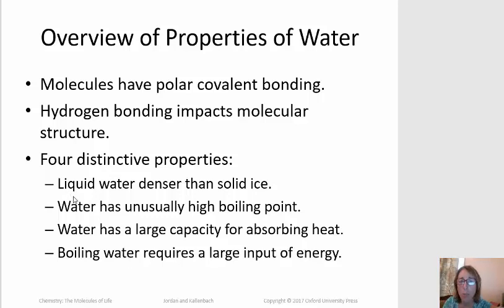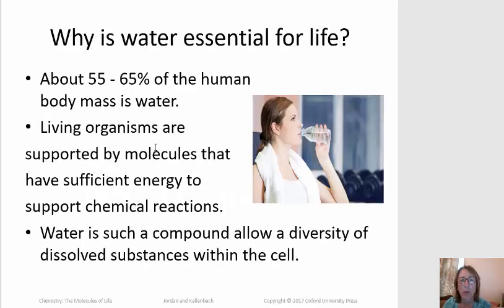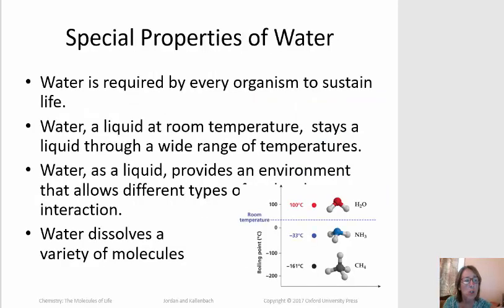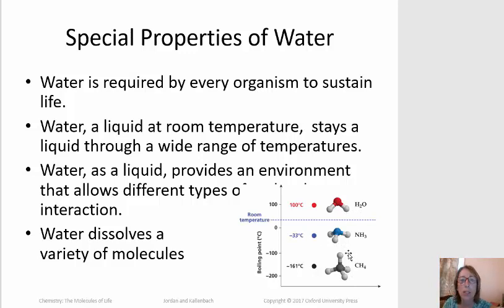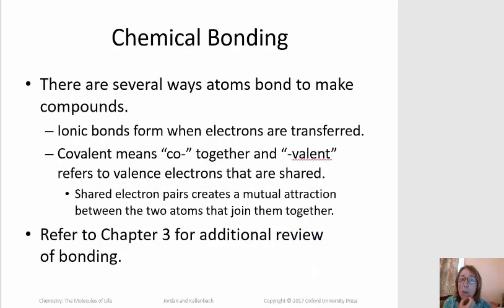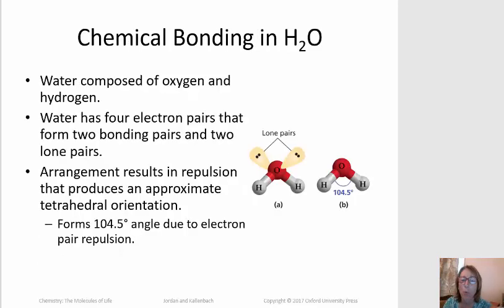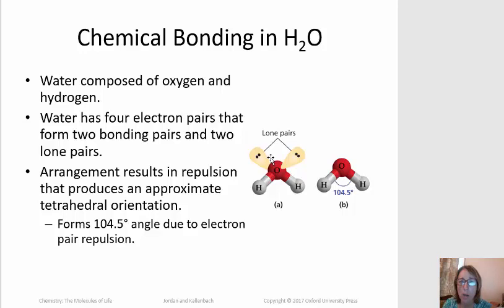CHM 127 092 Unusual Properties of Water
An overview of the unusual properties of water as well as a reminder of the molecular geometry of water.